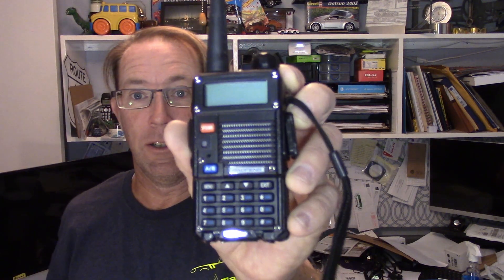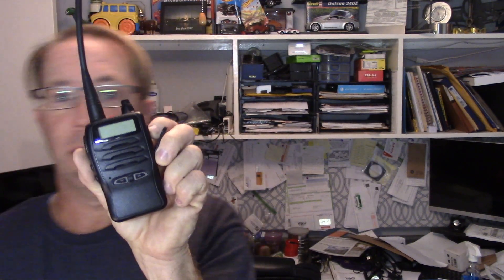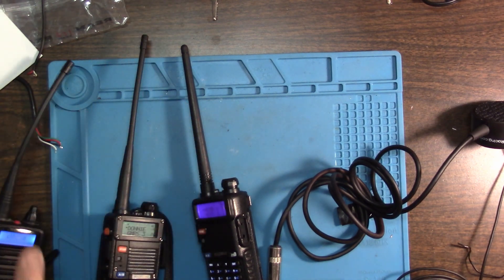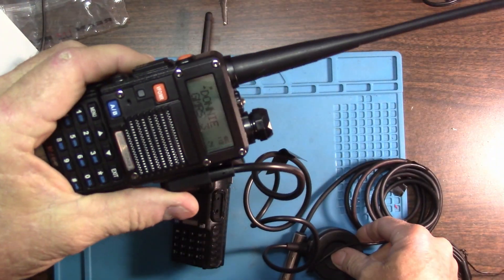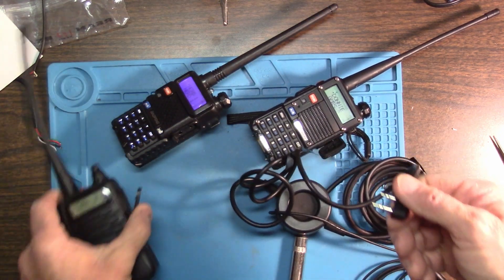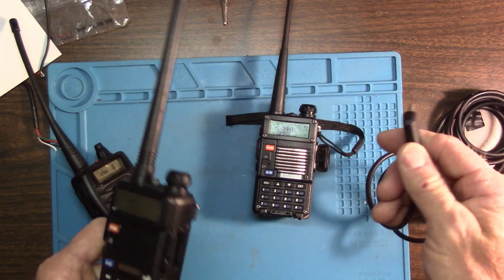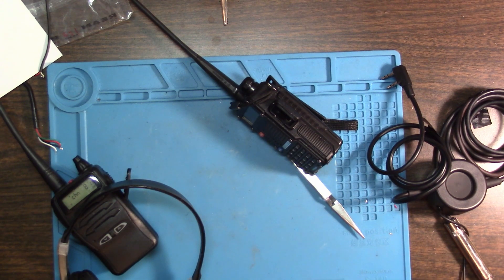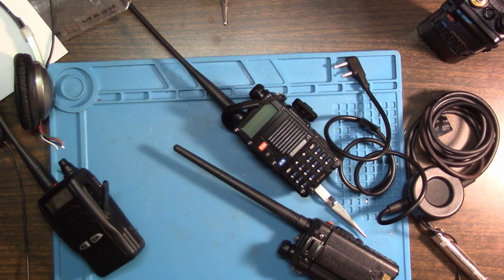Baofengs UV-5R v UV-5R8W v BF-F8HP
Baofeng UV-5R style radios with faceplates have slightly different cases from radios without the faceplates which cause 2-pin accessory port problems.